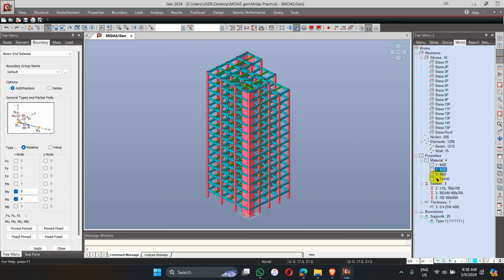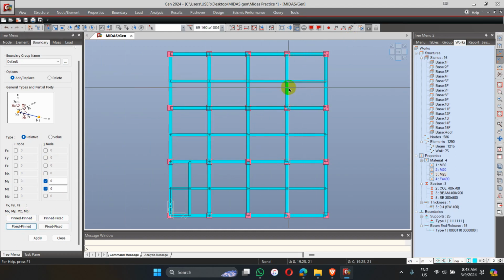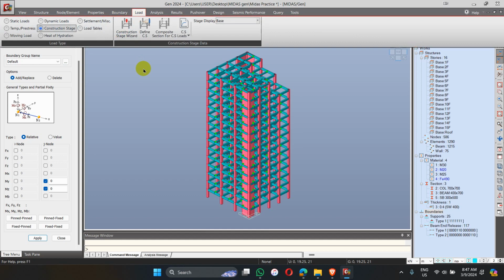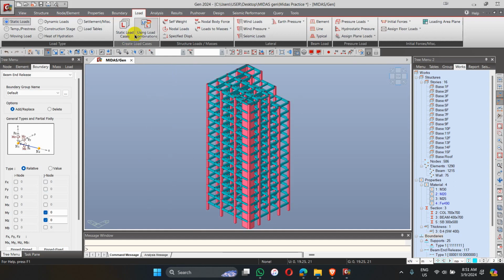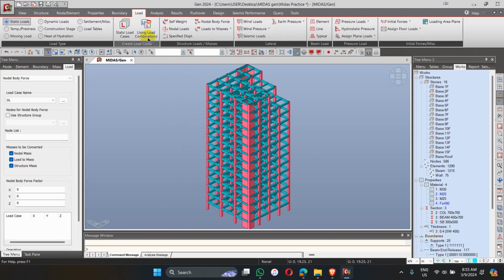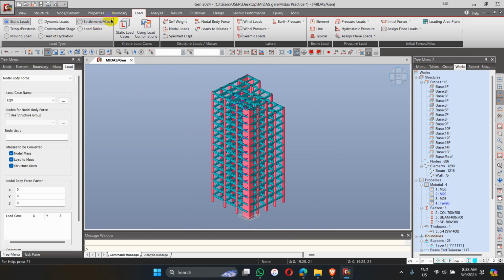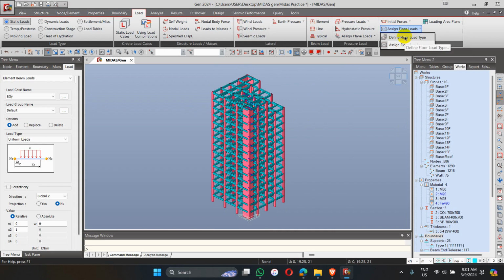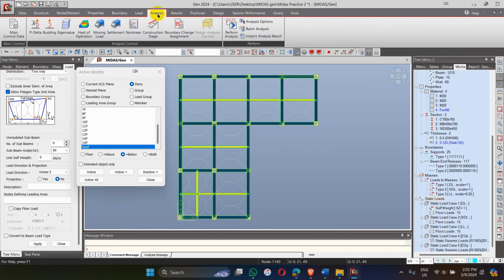3. Definition & Application of Gravity and Lateral Loads: Midas Gen @MidasIndia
This video explains about the gravity and seismic load pattern definition and its  application in the building structure. Due to its user friendly working interface, the use of Midas gen for the analysis of building is increasing day by day.

For more information about Midas Learn, Please watch